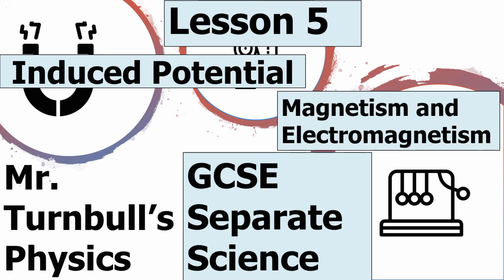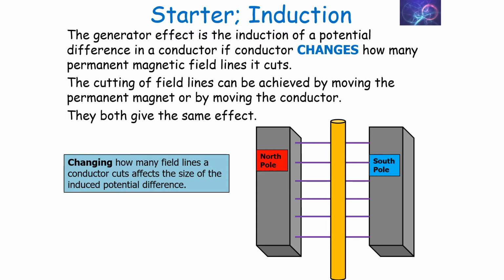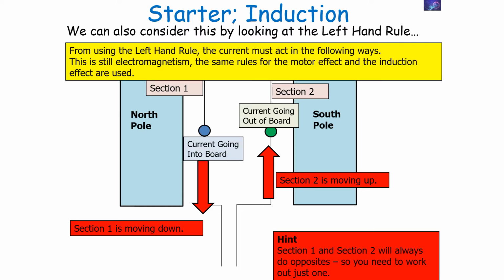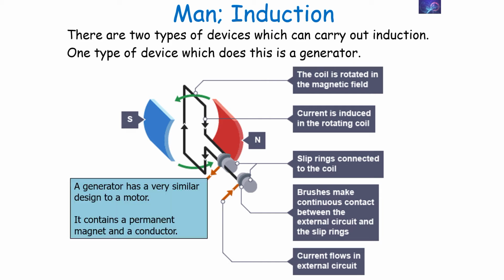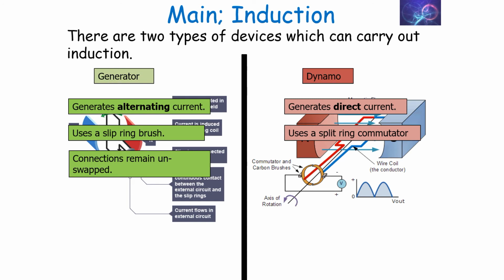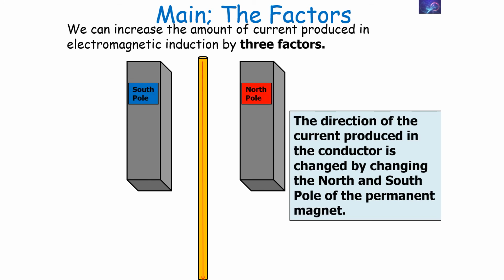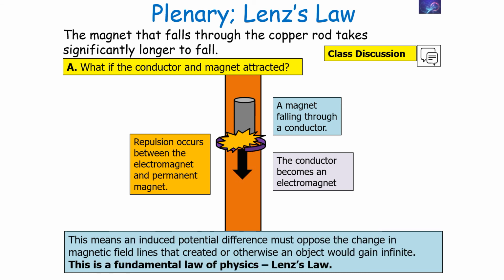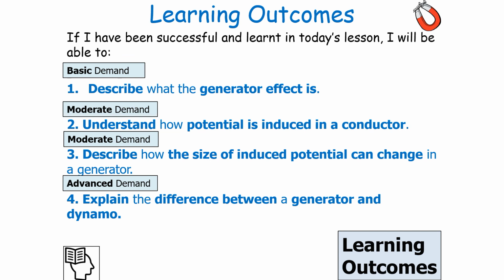Induced Potential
This is a video looking at induced potential.

This is part of the topic 'Magnetism and Electromagnetism'.